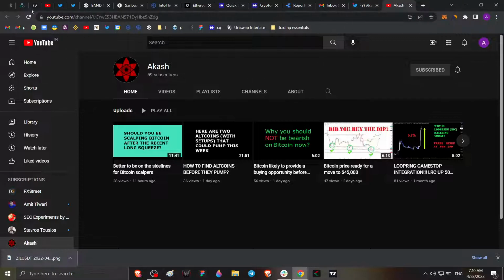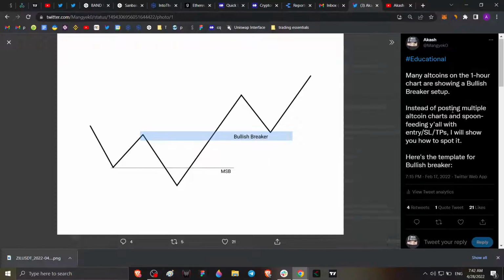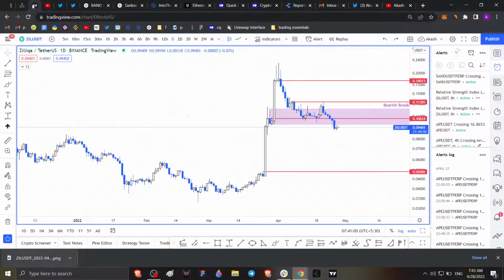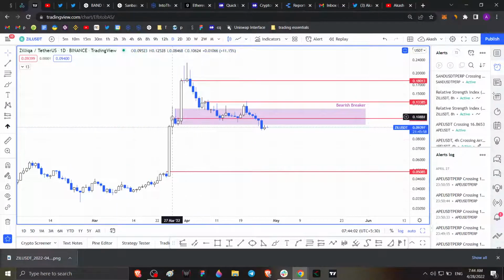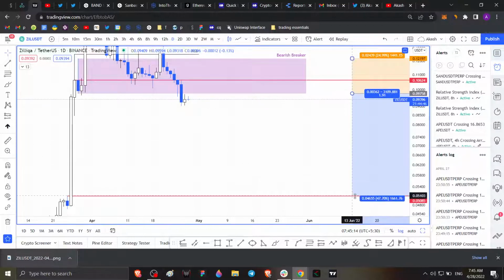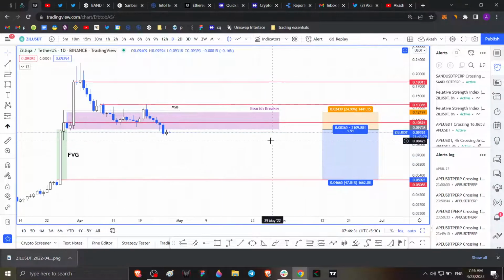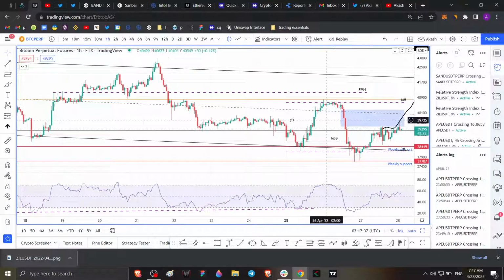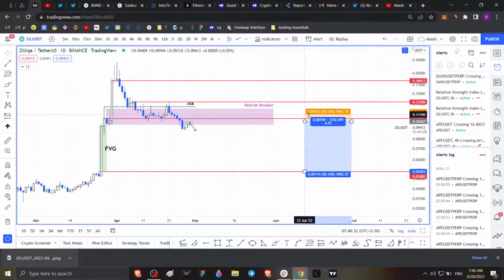EMERGENCY UPDATE: ZILLIQA PRICE COULD CRASH 45%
In this video, I take a look at Zilliqa price and the formation of a bearish breaker and how you could play around with it for a good short position.